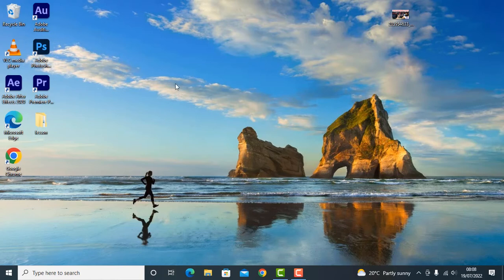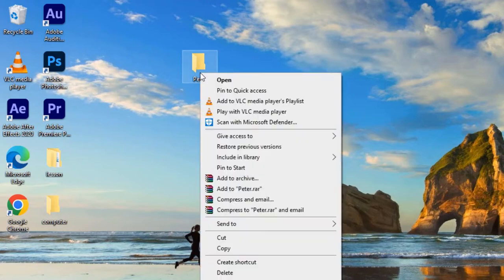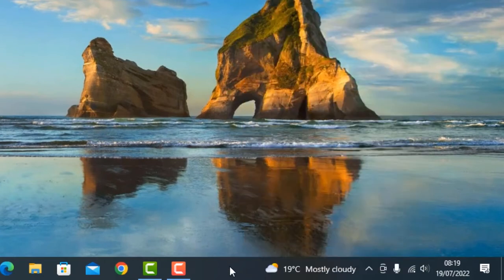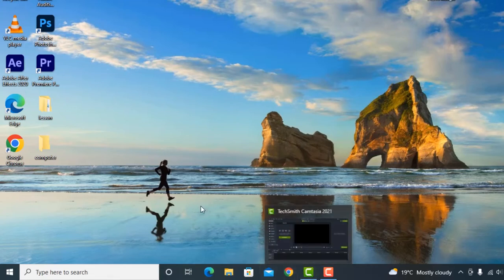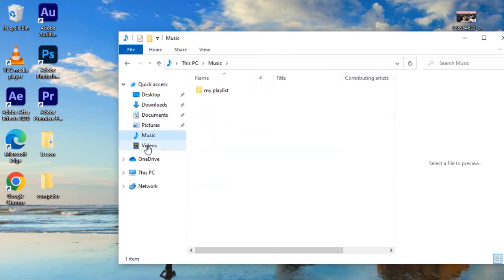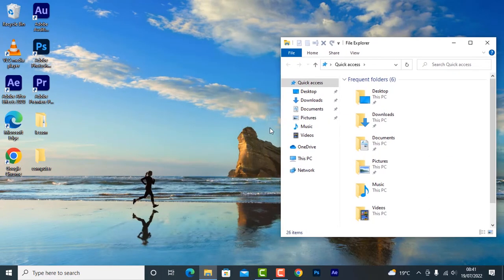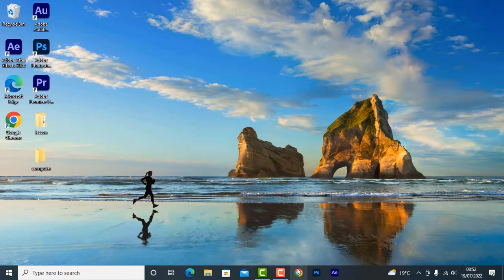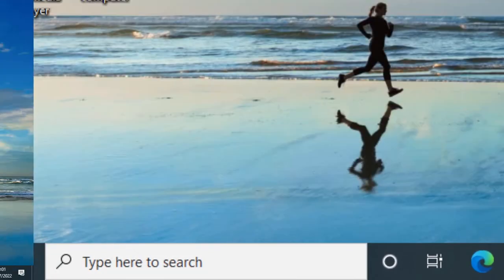Windows 10: The Beginner's Guide to Pro Tips / How to Make the Most of Windows 10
In this Windows 10 course tutorial, you'll learn the basics and more of this powerful computer operating system. From start to finish, you'll learn everything from Windows 10 Basics to creating user accounts and managing files.

This is the perfect course for beginners or anyone who wants to learn more about Windows 10. By the end of this tutorial, you'll have a solid understanding of Windows 10 and be able to manage your files, access your apps, and customize your Windows interface.